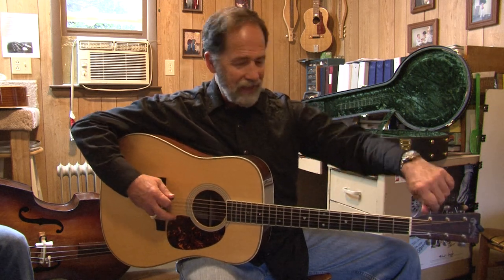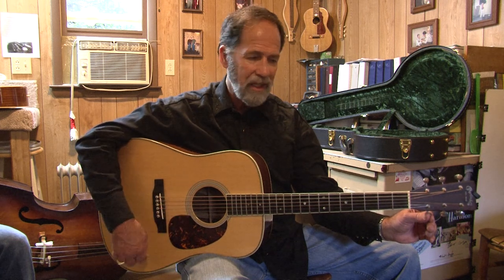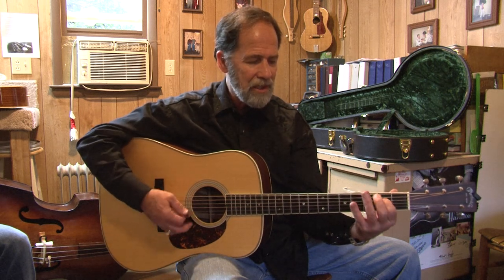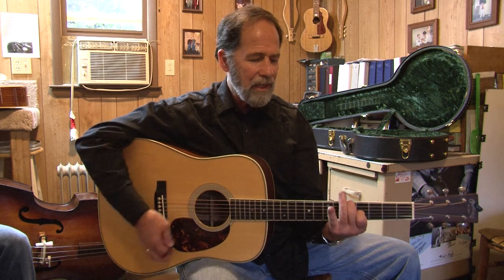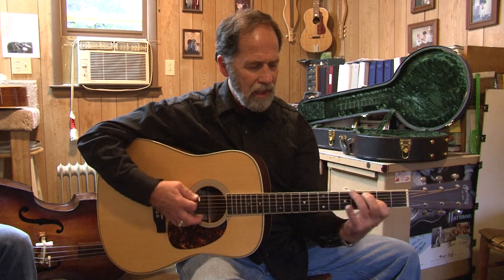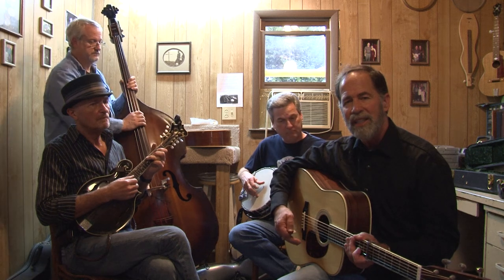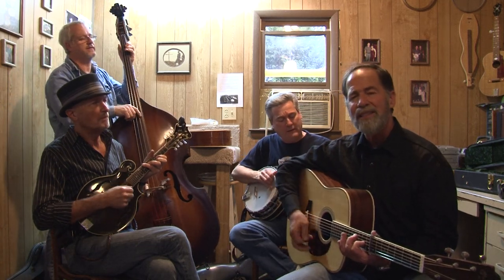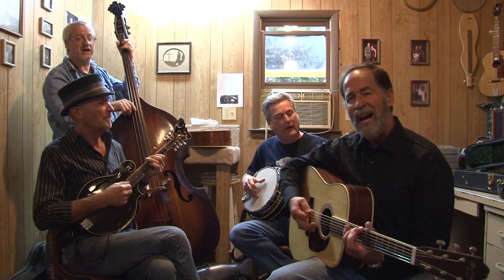Wayne Taylor and Friends - Ole Paint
Wayne Taylor shows how to play Ole Paint on guitar with Donnie Little on banjo, David Wisman on mandolin and Warren Yates on bass.